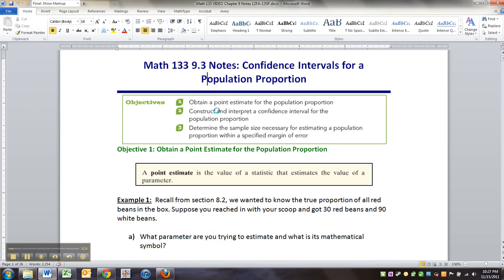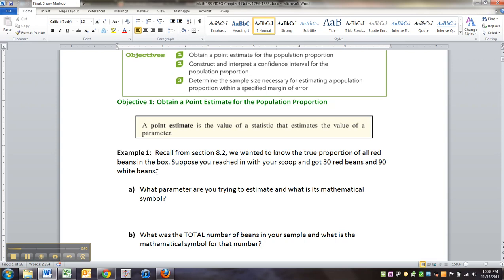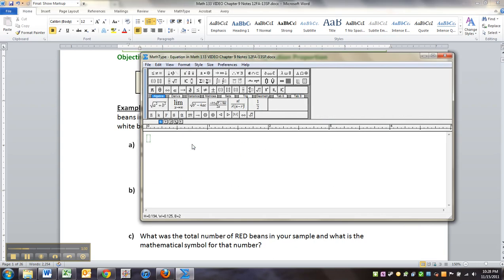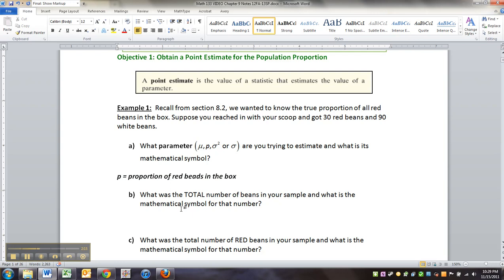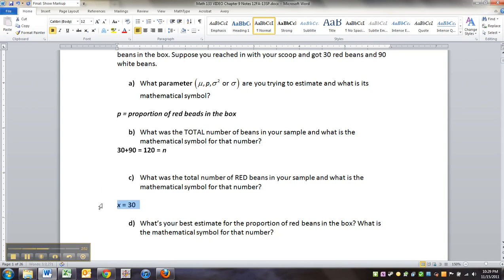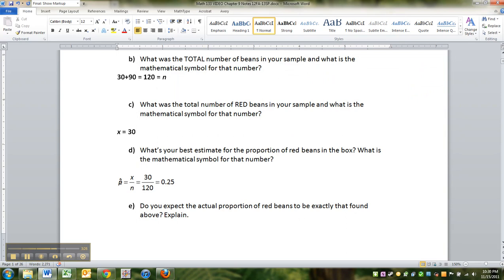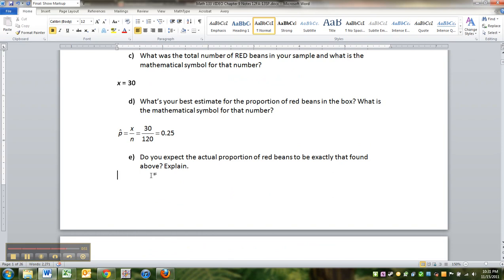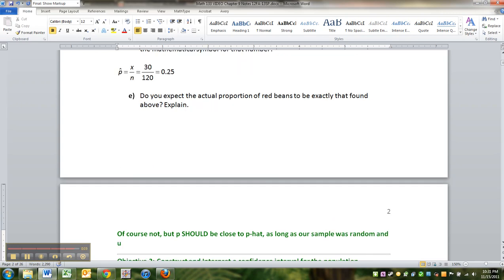9.3 Lecture - Part 1 of 12 - Math 133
Covers: Confidence Intervals for Proportions (9.3 Notes, page 1)